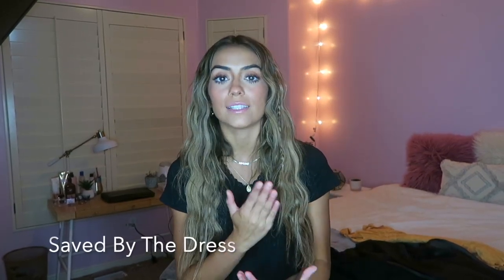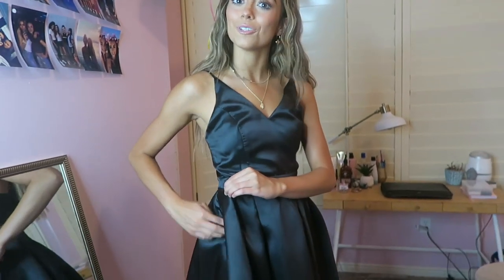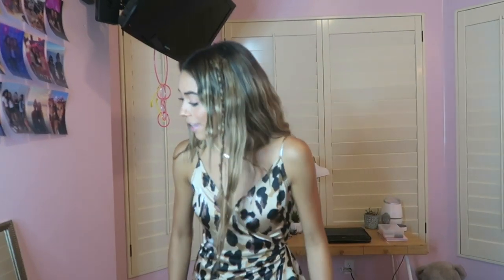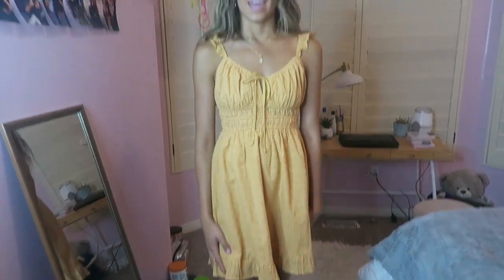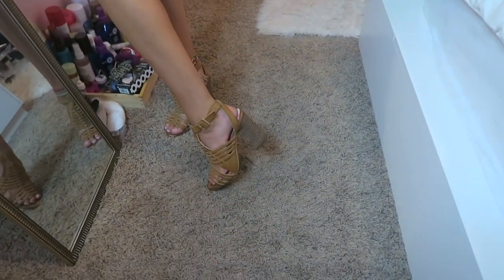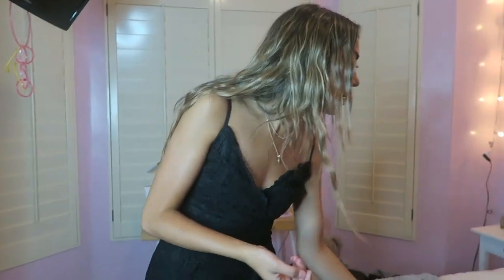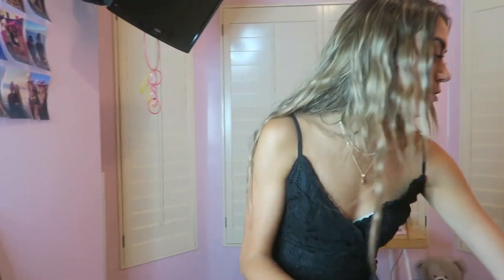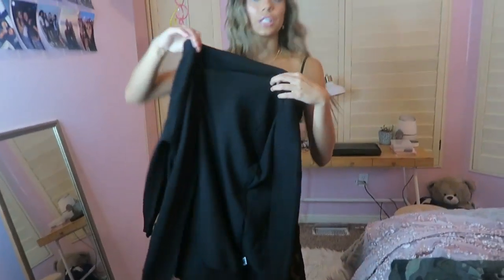HOMECOMING DRESSES 2019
Black Lace Dress
Blush High Low Dress with 3/4 Sleeves
Beige Cheetah Print Wrap Dress
Marigold Eyelet Short Dress
Black V-Neck Short Dress
Camo Printed Jacket
Black Open Cardigan
Black Sticky Bra
Tan Sticky Bra